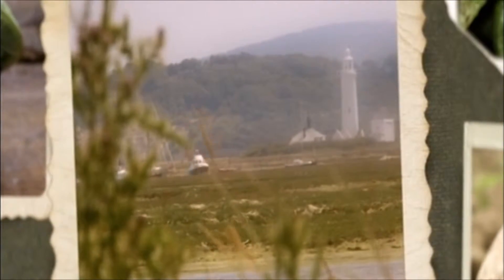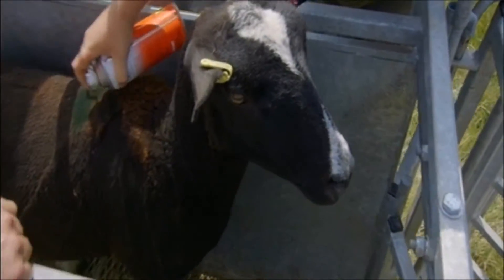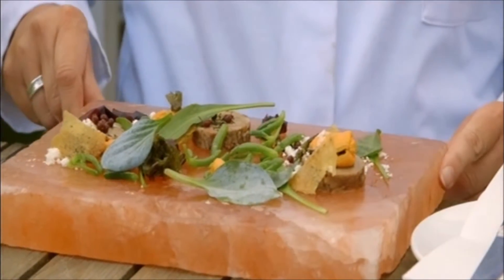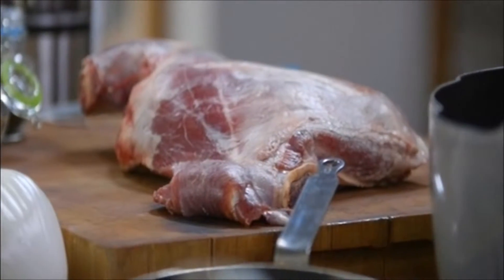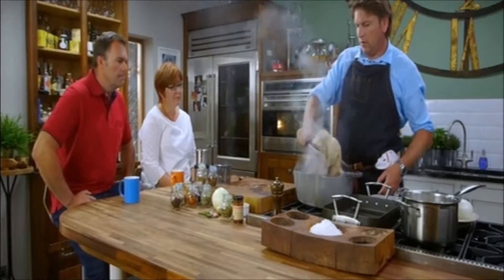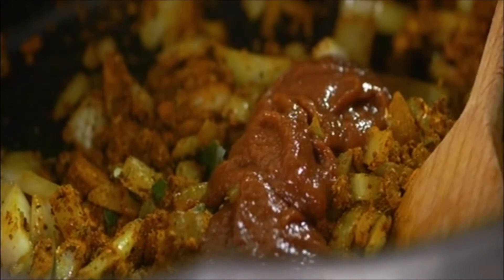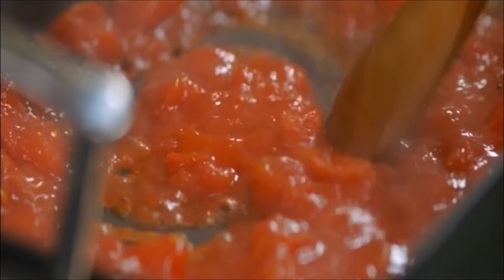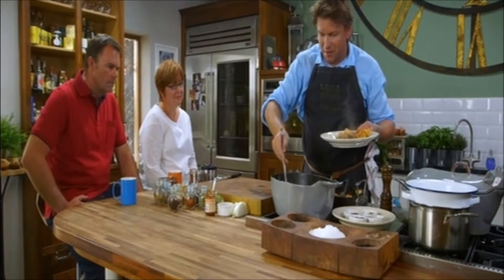Lisa's Larder on James Martin Home Comforts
James Martin: Home Comforts
Series 2
Slow Cooking
Keyhaven Lamb